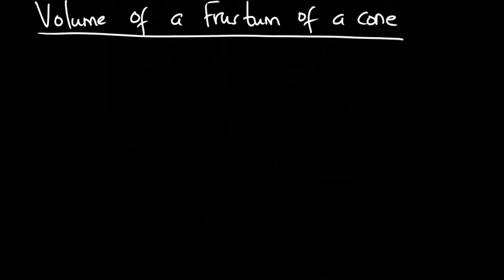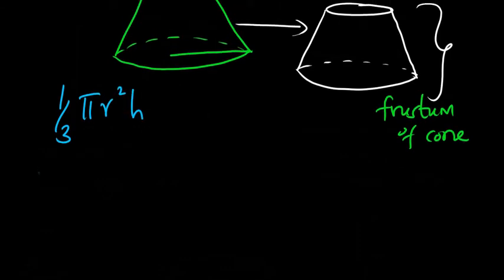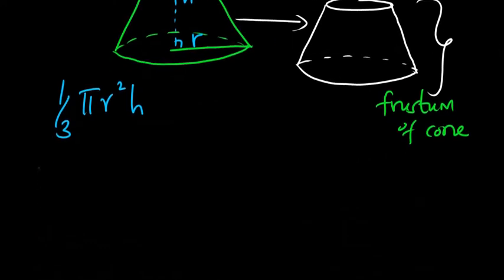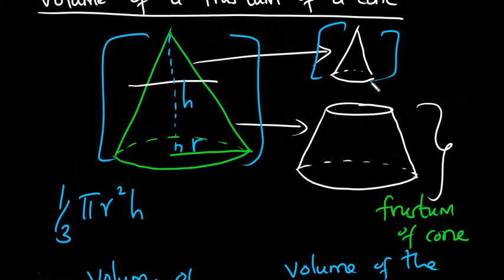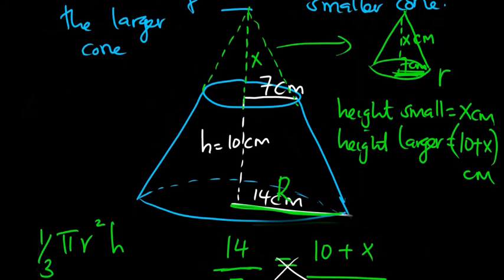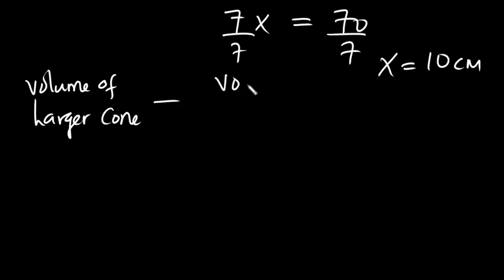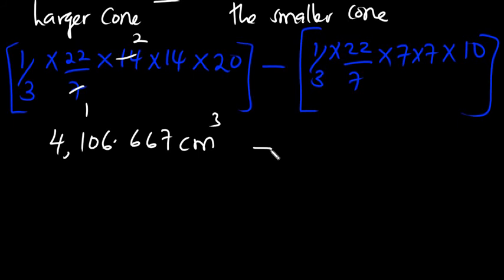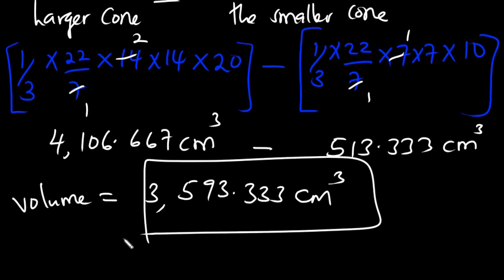How to calculate the volume of a frustum of a cone |KCSE Mathematics Revision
This KCSE Mathematics revision video explains in details how to calculate the volume of a frustum of a cone. We subtract the volume of the smaller cone from the volume of larger cone. There are also solved examples. To check out the video on how to calculate the volume of a cone follow the